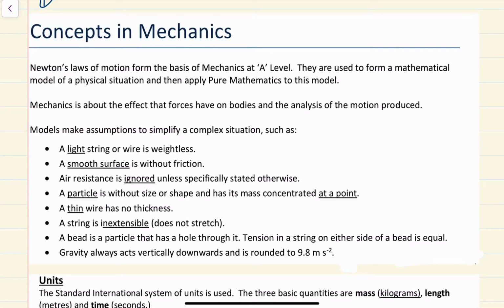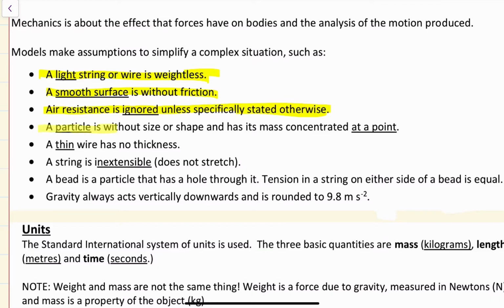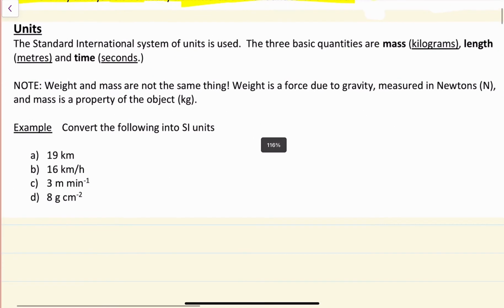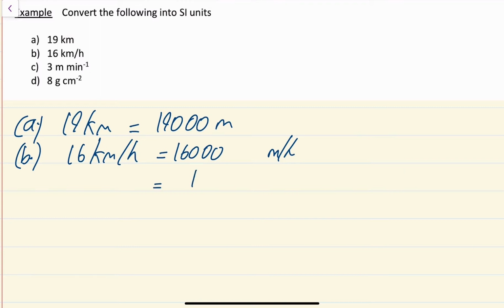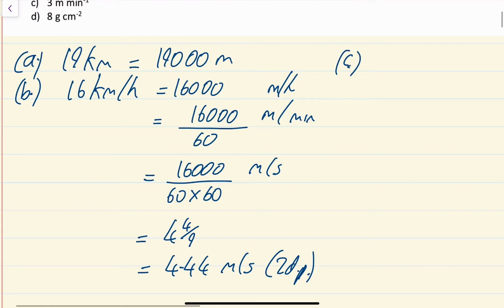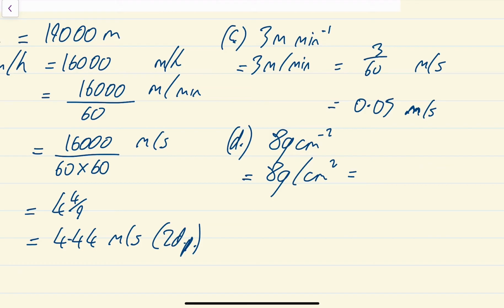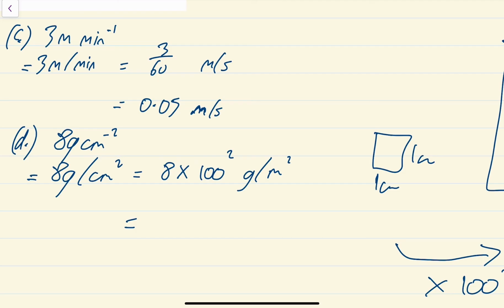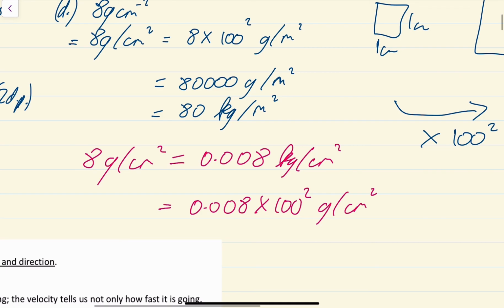AS2 Mechanics Kinematics: Concepts in Mechanics and S.I. Units